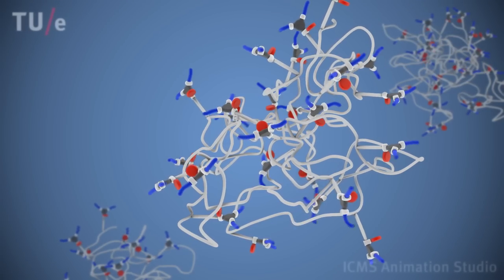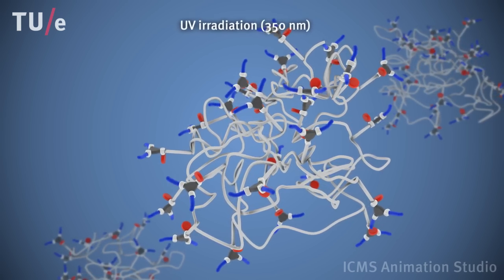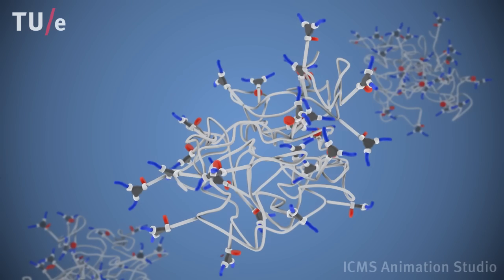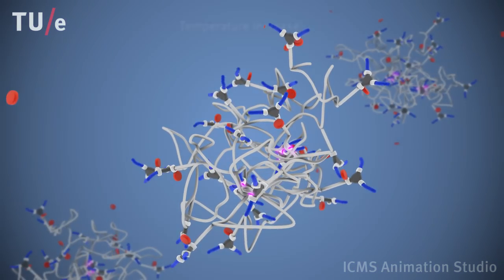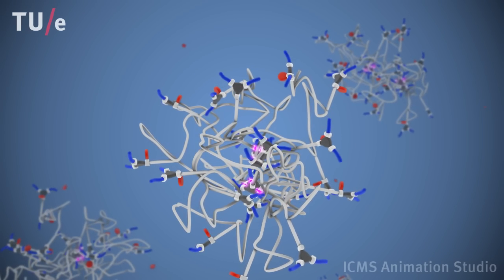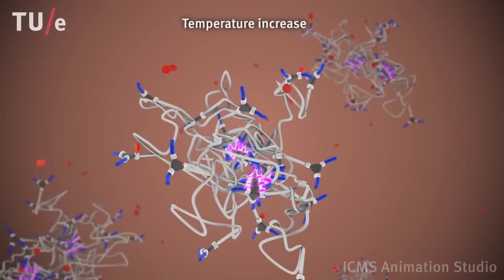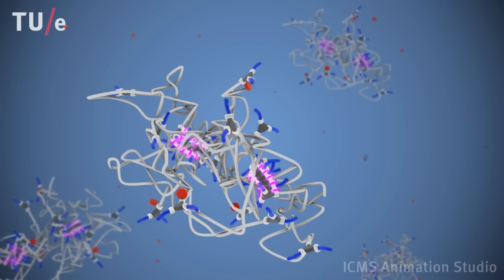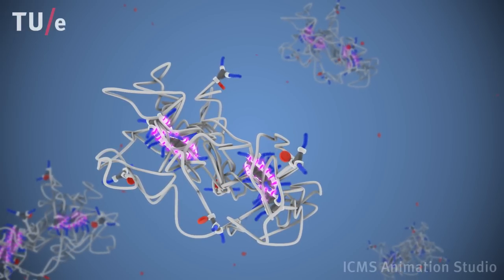Single-chain polymeric nanoparticles by stepwise folding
In an effort to mimic the folding of natural polymers, well-defined nanometer-sized objects formed by the folding of a single-chain polymer have been developed. These polymers are functionalized in the side chains with recognition units and can, after folding into a well-defined object, express specific functions, such as sensing or catalysis.
The recognition unit of choice is the chiral benzene-1,3,5-tricarboxamide (BTA) motif equipped with a photo-labile protecting group, which prevents aggregation. Upon the irradiation of ultraviolet light, BTAs self-assemble into helical stacks stabilized by threefold intermolecular hydrogen bonding (highlighted with a purple glow). The cooperative self-assembly of dangling BTAs as side chains offered detailed information on the folding behavior and the inner structure of the polymeric nanoparticles as revealed by CD spectroscopy.
Controlled folding was obtained by photo-deprotection and with the aid of heating/cooling steps (red/blue background). At room temperature, the system resides in a kinetically trapped or collapsed state; a unimolecular glass or "molten globule" state. The more thermodynamically favorable folded state was achieved by an additional heating/cooling step. At high temperatures, the polymer backbone is more flexible. Slowly reducing the temperature induces BTA aggregation because there is sufficient mobility within the polymer to adopt an optimal conformation for self-assembly to occur.

Voice-over: Matthew F. Burton, PhD